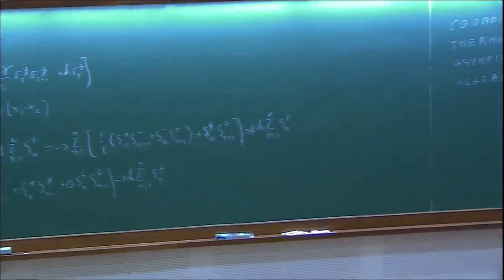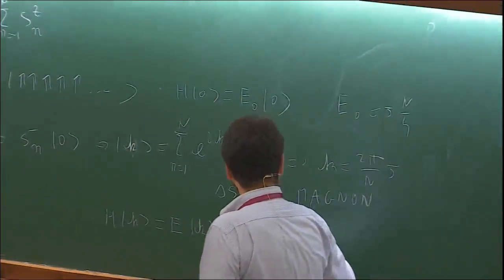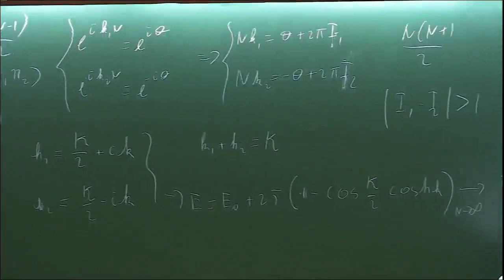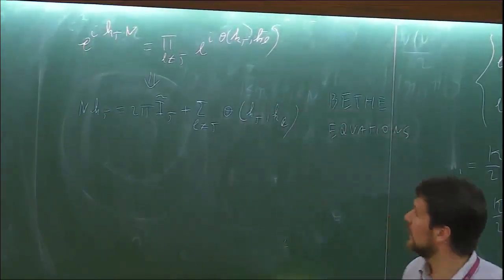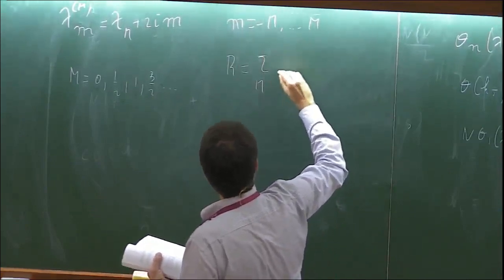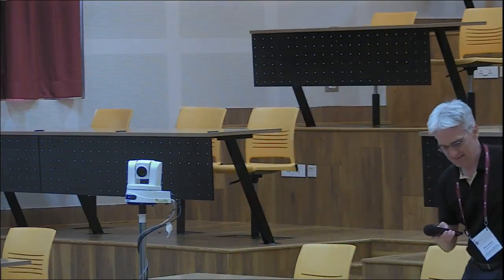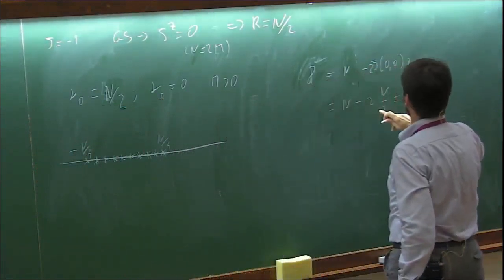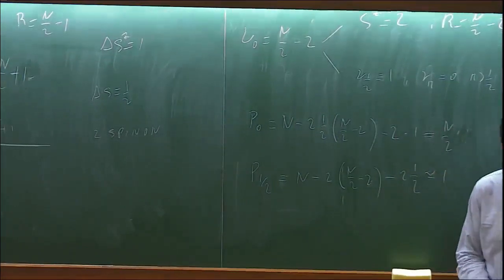Basic Lectures on Bethe Ansatz (Pedagogical Lecture 01) by Fabio Franchini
PROGRAM:
INTEGRABLE SYSTEMS IN MATHEMATICS, CONDENSED MATTER AND STATISTICAL PHYSICS

ORGANIZERS:
Alexander Abanov, Rukmini Dey, Fabian Essler, Manas Kulkarni, Joel Moore, Vishal Vasan and Paul Wiegmann

0:00:00 Condensed Matter and Statistical Physics
0:00:10 Basic Lectures on Bethe Ansatz (Pedagogical Lecture 01)
0:01:20 Interable models
0:04:25 Algebraic approach
0:07:59 Hamiltonian - Eigen state
0:11:30 Spin
0:24:50 Comments
0:32:42 Applying Wave function into the Hamiltonian
0:33:48 Quantization rules for quasi momenta
0:36:52 Bethe equations
0:39:43 Rapidity
0:50:47 Equi-spaced amplitude
0:53:48 Magnum
1:00:55 Q&A
1:08:08 Construct the states - Magnums
1:29:28 Q&A